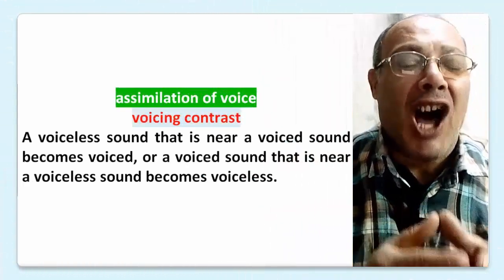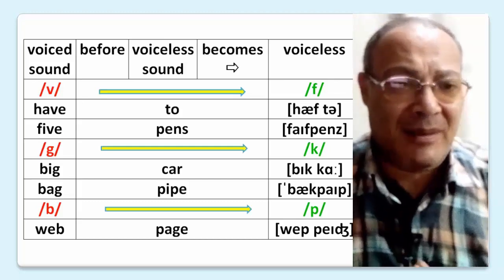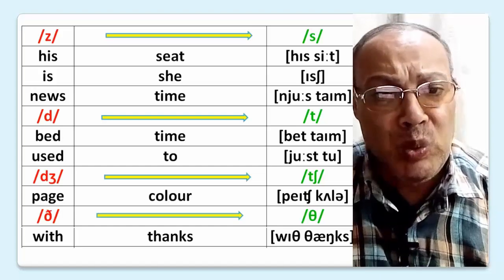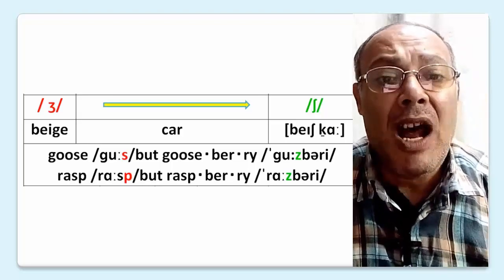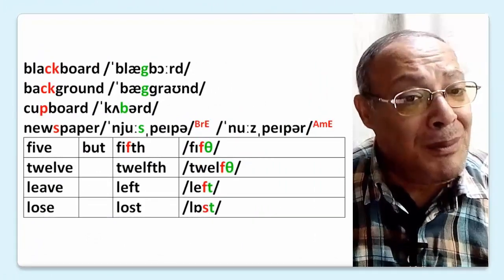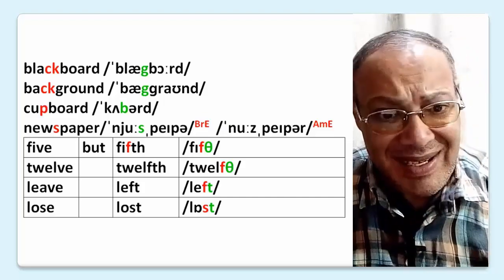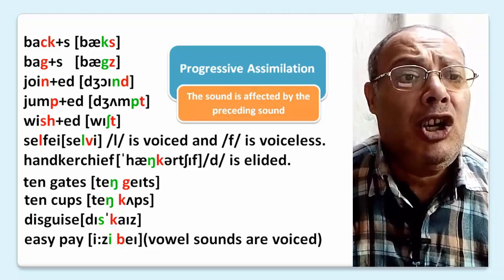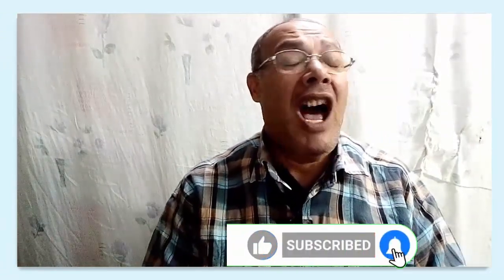Assimilation of voicing--Voicing Contrast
Assimilation of voicing refers to the fact that a voiceless sound that is near a voiced sound becomes voiced, or a voiced sound that is near a voiceless sound becomes voiceless. This is also known as voicing contrast.